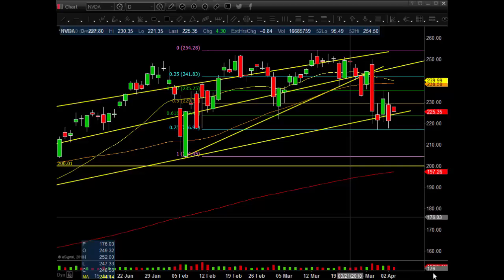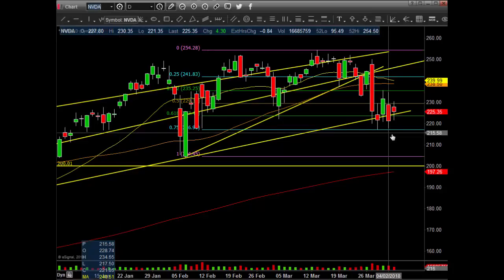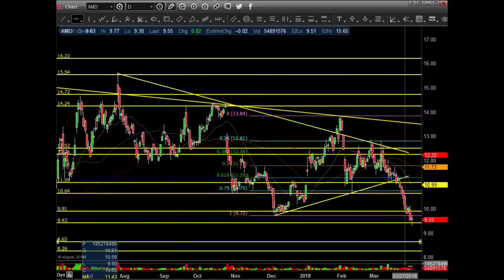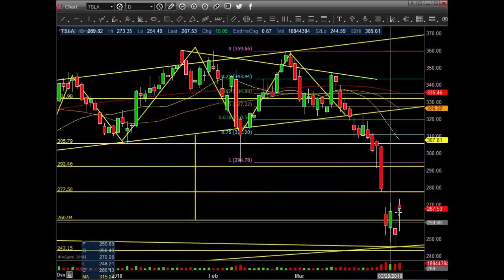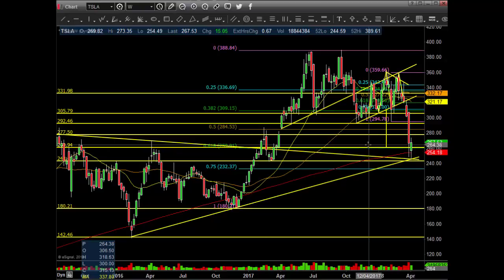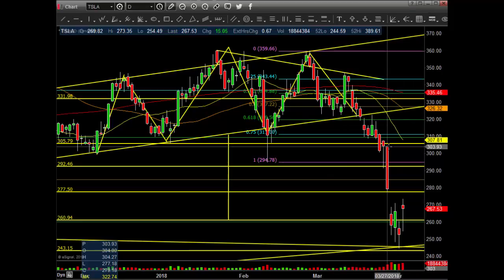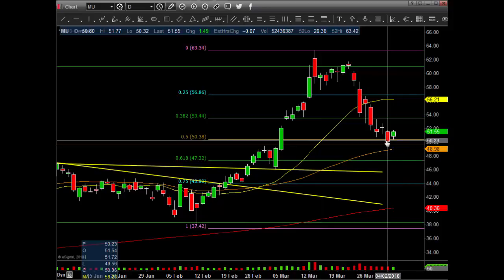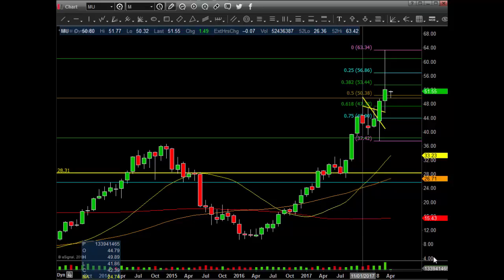Technical Analysis $NVDA $AMD $TSLA $MU 4 3 2018